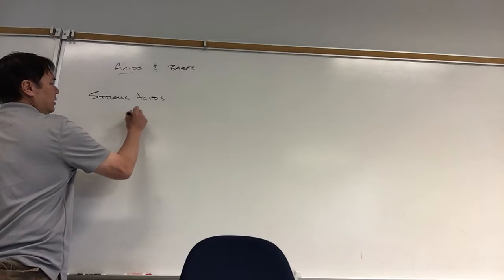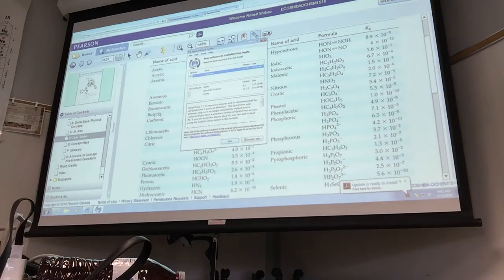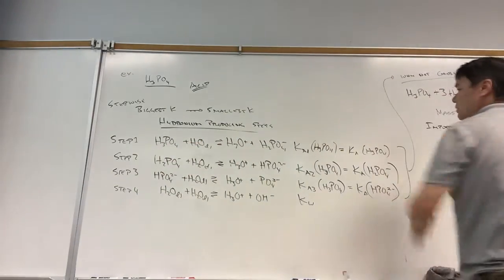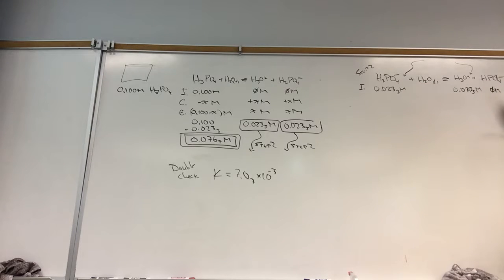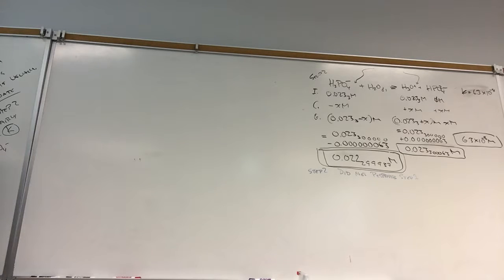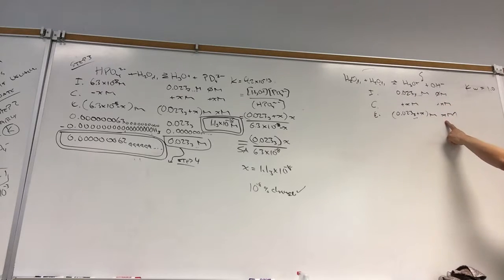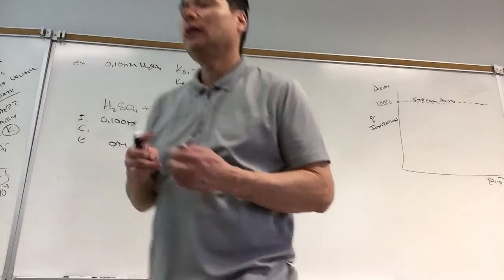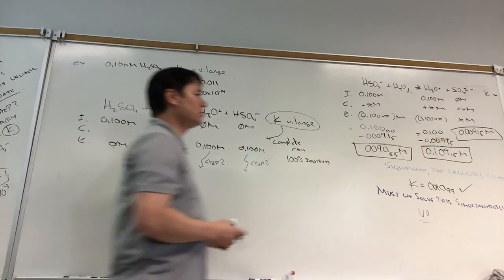Chem 1B 1242 022216